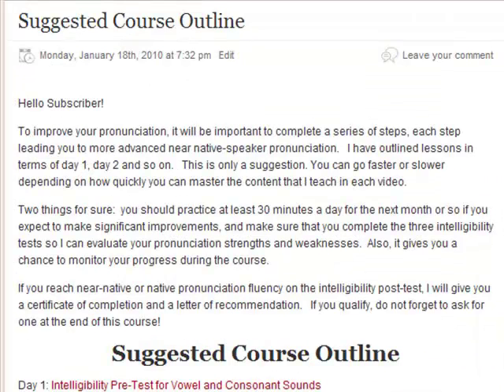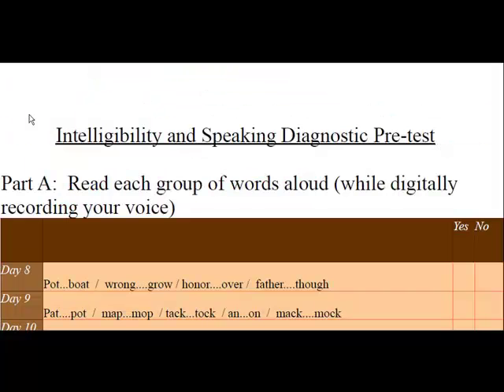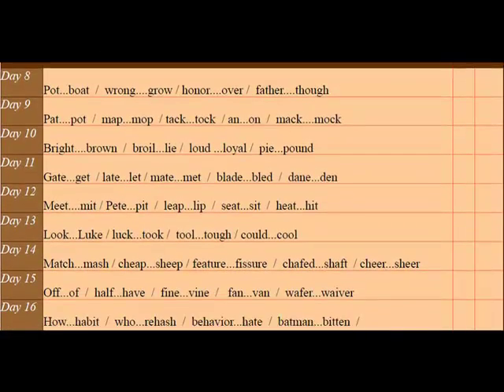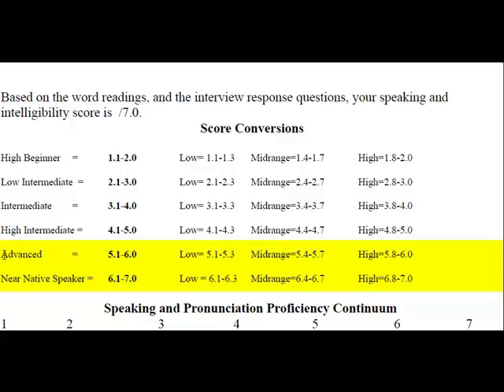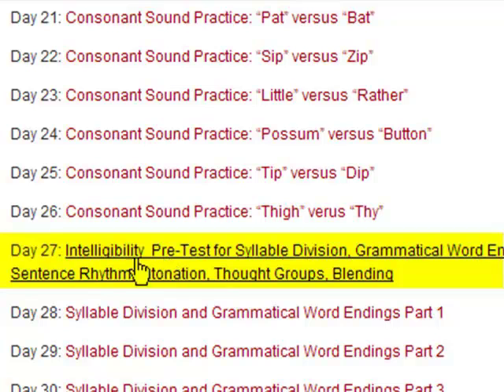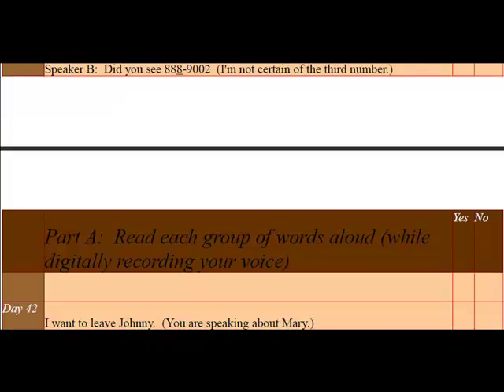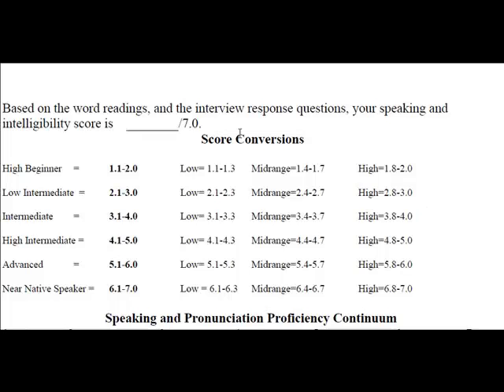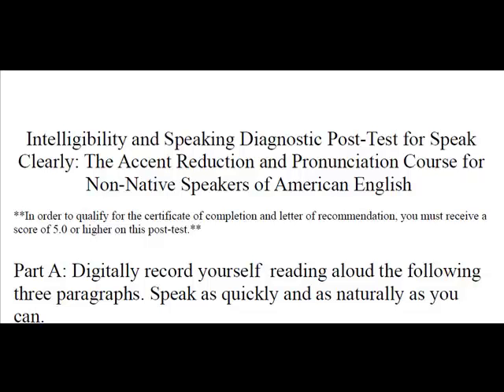Improve your Speaking and Pronunciation of American English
Three diagnostic intelligibility tests. Fifty pronunciation videos. One low price!
Take the first step toward improving your speaking and pronunciation fluency of American English, and register for this course today.